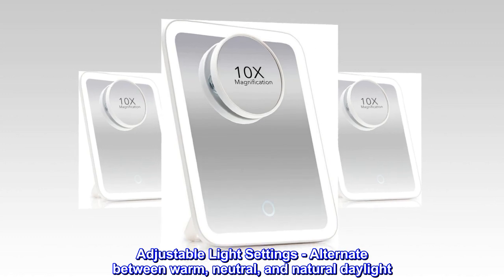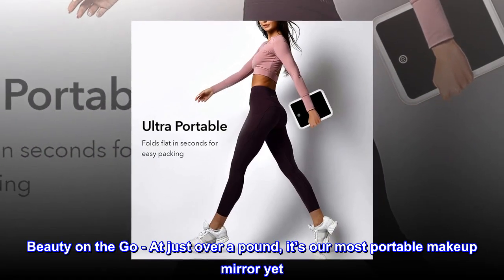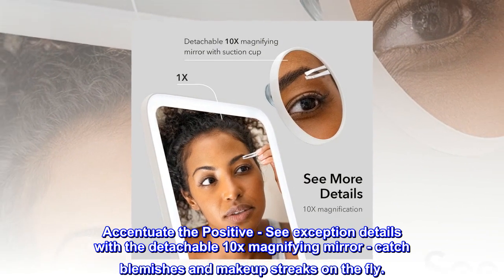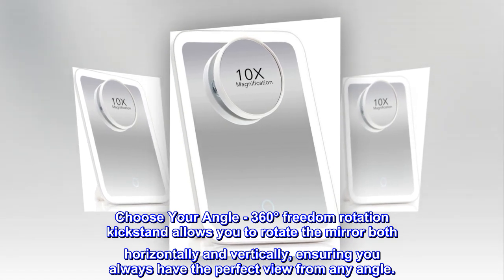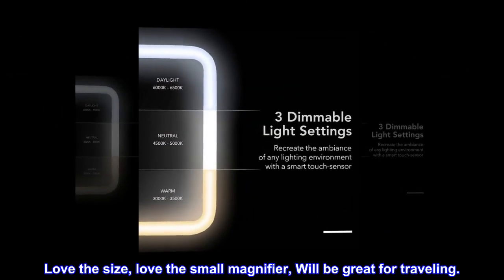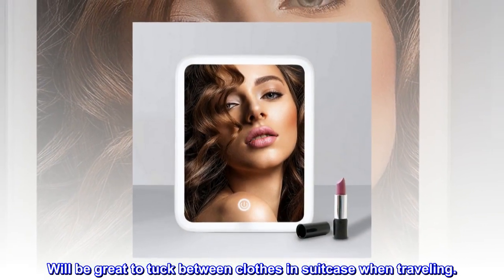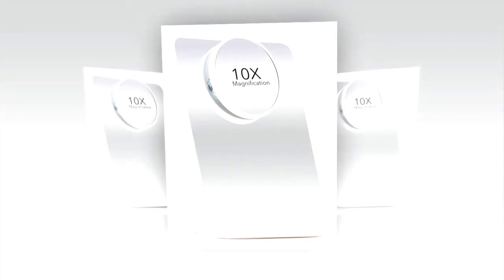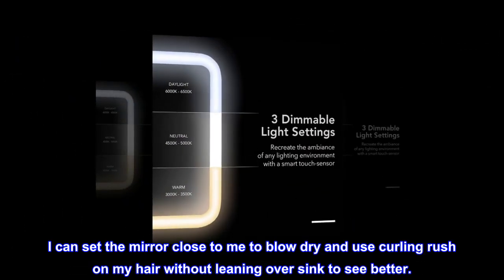Fancii Portable LED Makeup Mirror with 3 Adjustable Light Settings, 1x Large Mirror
Adjustable Light Settings - Alternate between warm, neutral, and natural daylight. 3 LED light settings with seamless dimming technology simulate day, evening, and home, so you can feel confident about how your makeup looks in any environment.
Beauty on the Go - At just over a pound, it’s our most portable makeup mirror yet. It’s the same size as your iPad, making it easy to store and convenient to take with you wherever you go.
Accentuate the Positive - See exception details with the detachable 10x magnifying mirror - catch blemishes and makeup streaks on the fly.
Choose Your Angle - 360° freedom rotation kickstand allows you to rotate the mirror both horizontally and vertically, ensuring you always have the perfect view from any angle.
Dual Power - Use the included USB cable for endless plug-in power or go cordless with 4 AA batteries.

 Love the size, love the small magnifier, Will be great for traveling.
Likes. Mirror is a very nice size and conveniently sets tab different angels. Will be great to tuck between clothes in suitcase when traveling.
I hold the small magnifier in my hand when applying makeup rather than attaching it to the mirror. More convenient, I’d have to remove each time I use the mirror because it distracts me when using the full mirror. This works fine for me.
My eye sight isn’t the greatest and not improving,
so these work great for,me. I can set the mirror close to me to blow dry and use curling rush on my hair without leaning over sink to see better.